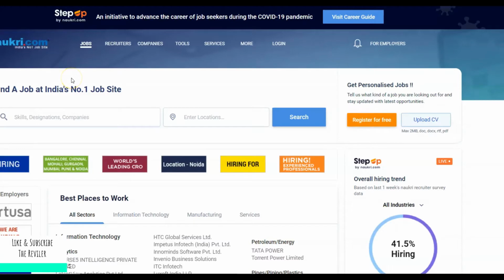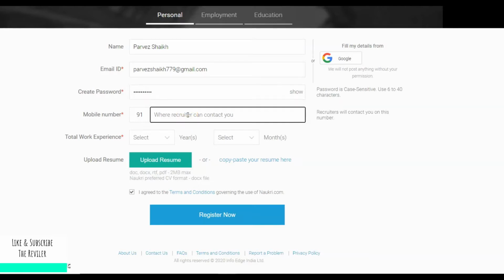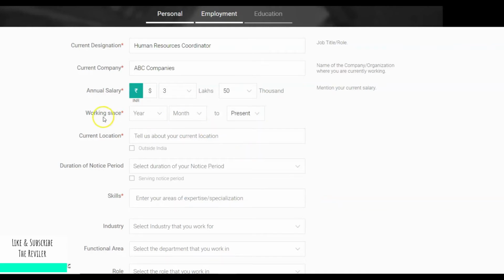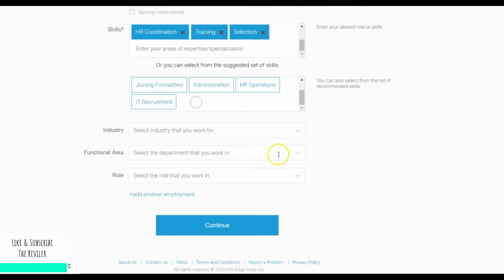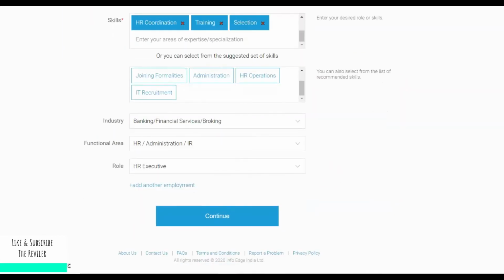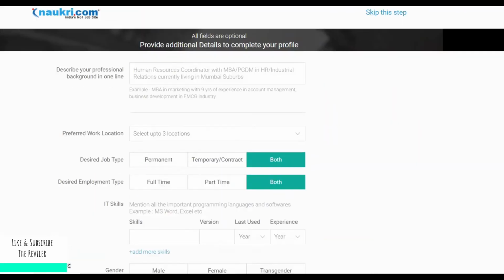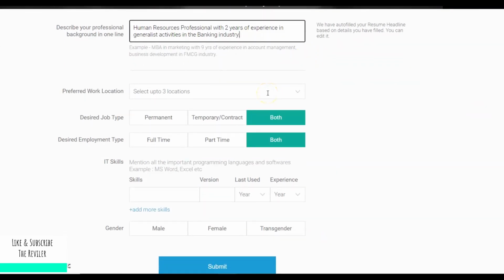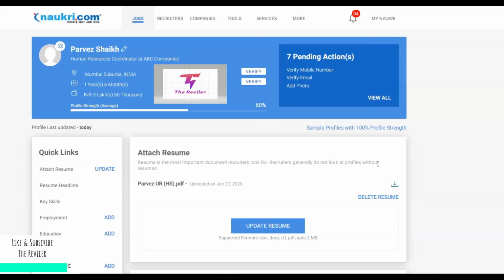How to Create Your Profile at Naukri.com Explained by HR Professional | The Reviler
This Video explains you about how you have to update details in your Naukri profile to get more Interviews calls from companies. Apply Job in Naukri.com for any job Profile like as UI/UX Designer, Marketing, Computer science, HR job Profile, Sales Manager Post Profile any job profile apply job in naukri.com, naukari.com, nokari.com, how to apply job